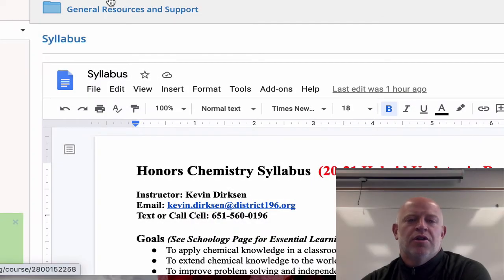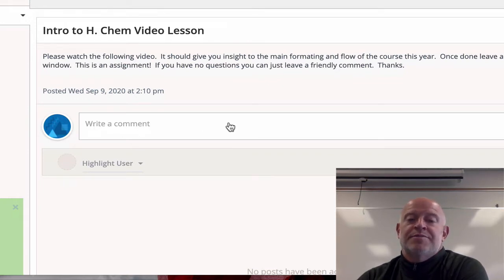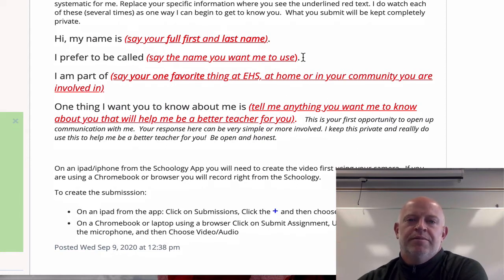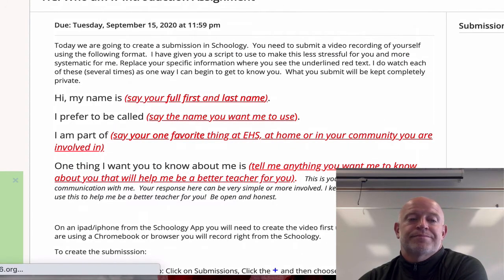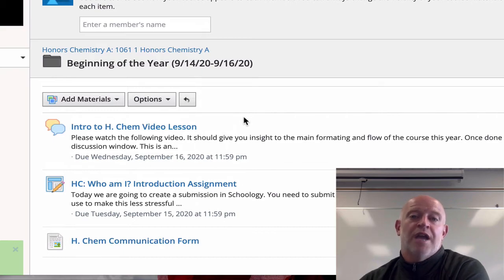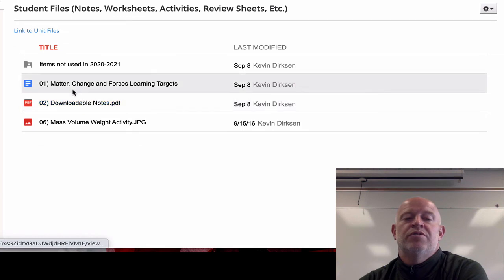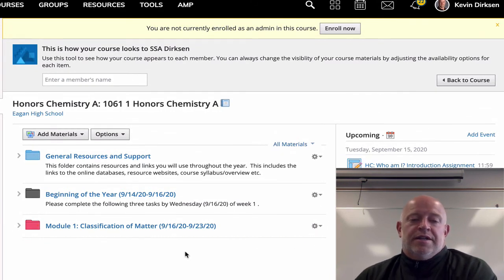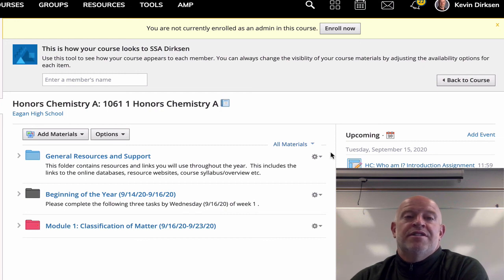EHS Honors Chemistry Student Intro Video 2020 PART 2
This is the final portion of the intro video.